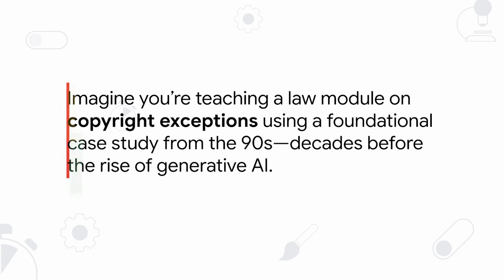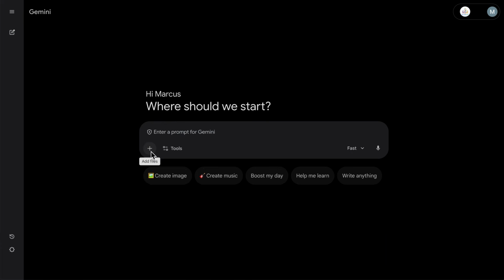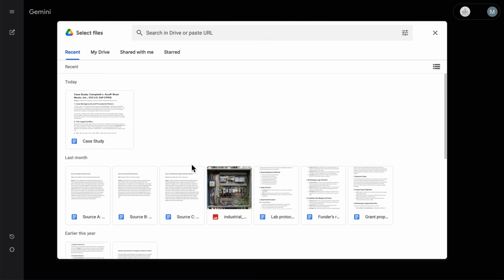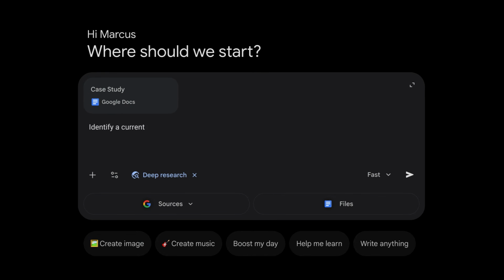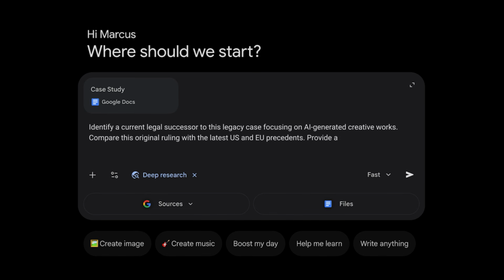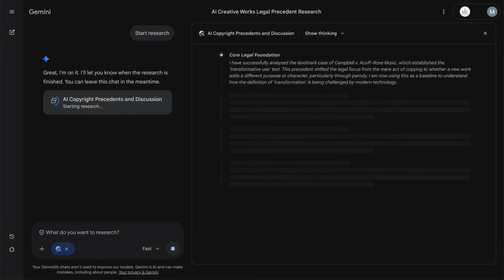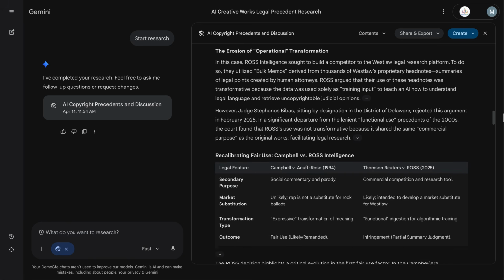Gemini Faculty Fundamentals: The "Case Study Modernizer" with Gemini Deep Research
How can you ensure legacy case studies reflect today’s rapidly shifting regulatory landscapes without rebuilding curricula from scratch? This Gemini Faculty Fundamentals video demonstrates how Gemini Deep Research autonomously crawls specialized sources to bridge the gap between historic theory and modern practice. This allows you to rapidly refresh aging course content, shifting focus from baseline research to driving high-impact seminars on current market realities.